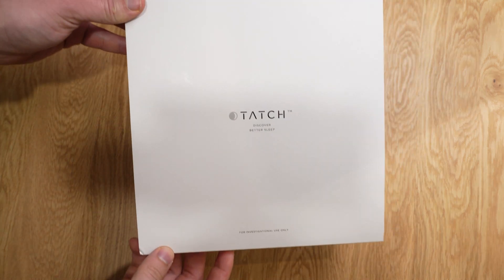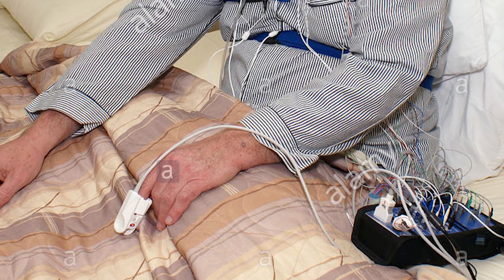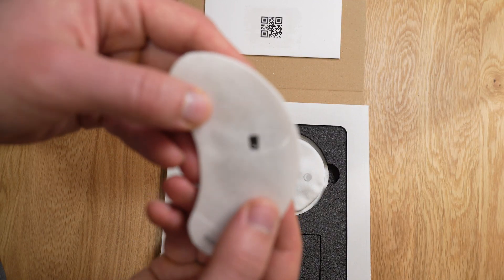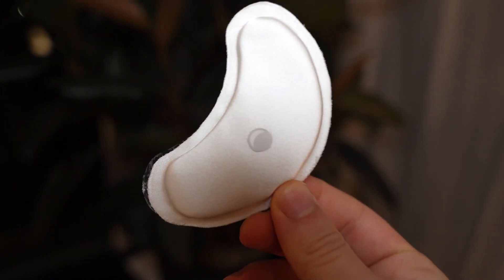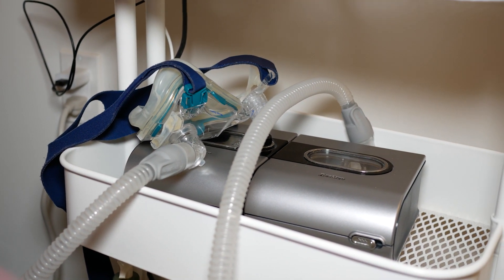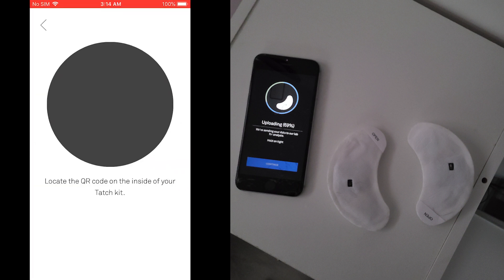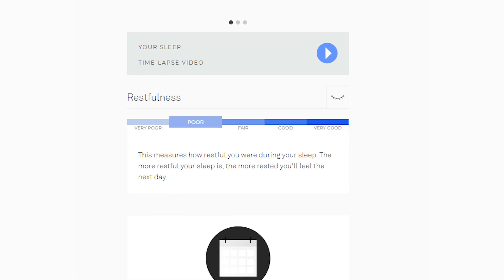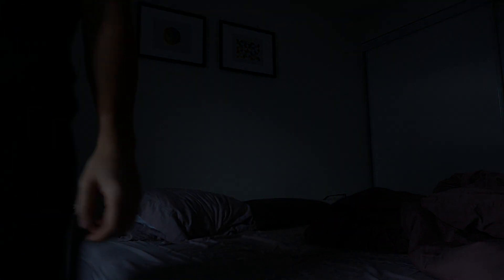Wesper (the MOST COMFORTABLE Sleep Tracker I've Tried)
0:00 Intro and disclaimers
0:29 3 Reasons Why Current Sleep Tests Suck
1:39 Design and comfort
2:44 Comparisons to other sleep trackers
3:35 Sleep sensors
4:10 App and sleep report
5:07 Conclusions and final thoughts